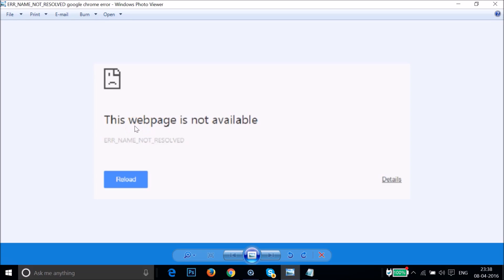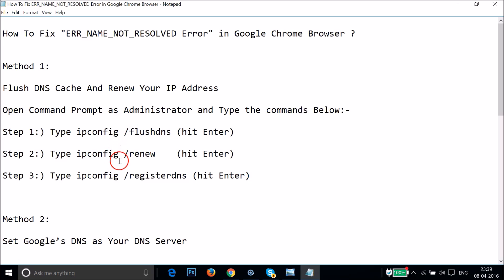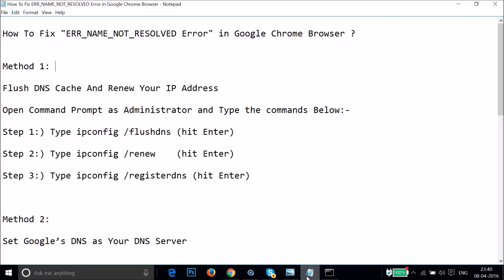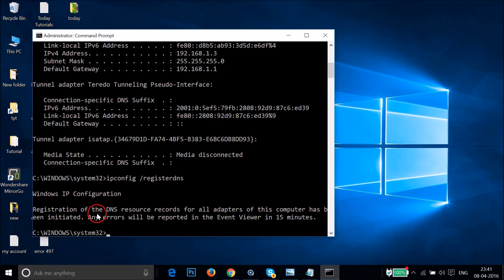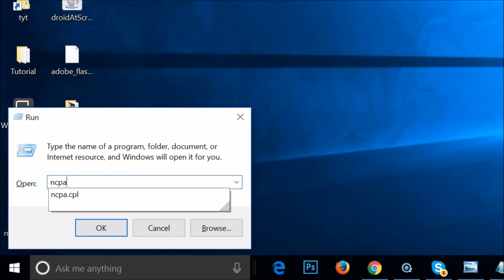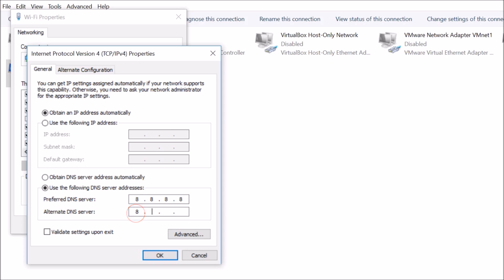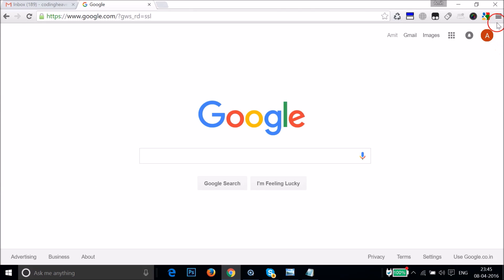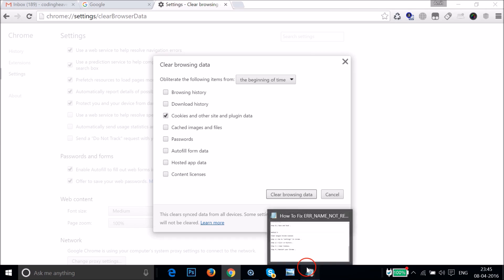How To Fix "ERR_NAME_NOT_RESOLVED Error" in Google Chrome Browser ?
Method 1:

Flush DNS Cache And Renew Your IP Address

Open Command Prompt as Administrator and Type the commands Below:-

Step 1:) Type ipconfig /flushdns (hit Enter)

Step 2:) Type ipconfig /renew    (hit Enter)

Step 3:) Type ipconfig /registerdns (hit Enter)

Method 2:

Set Google’s DNS as Your DNS Server

Step 1:) Press Window+R button on Keyboard in order to bring the Run Window.

Step 2:) Type "ncpa.cpl" without quotes and hit enter .

Step 3:) Select your active connection ,Right click on it ,and the click on properties.

Step 4:) Select Internet Protocol version 4 ,and the click on Properties .

Step 5:)  Put the following IP address

Step 6:) Save and Exit .

Method 3:

Clear Google Chrome Cookies

Step 1:) Go to "settings" in chrome .

Step 2:) Click on History .

Step 3:) clear Cookies.

Step 4:) Restart your Chrome .

That's all